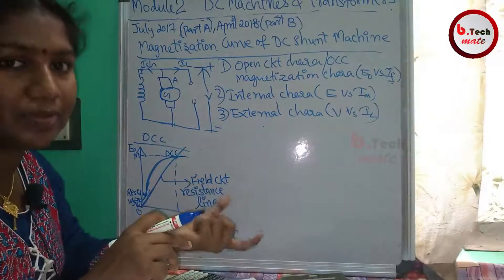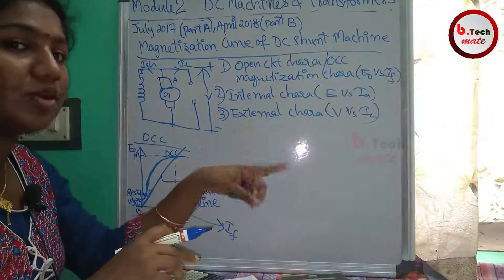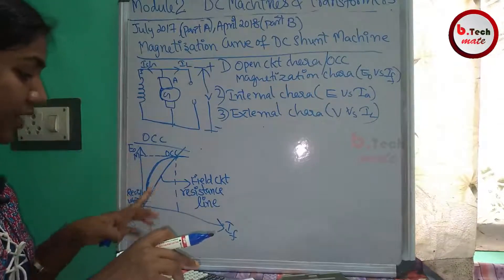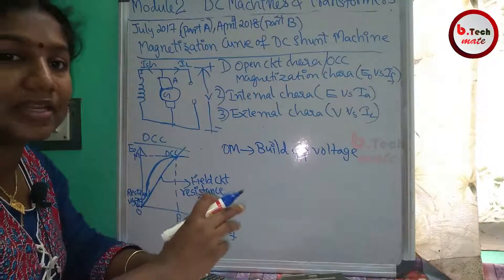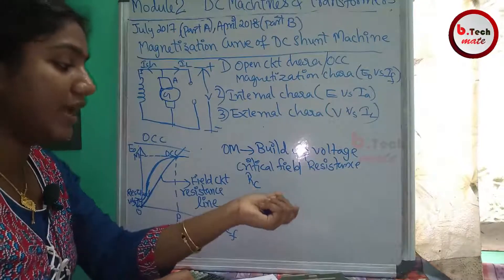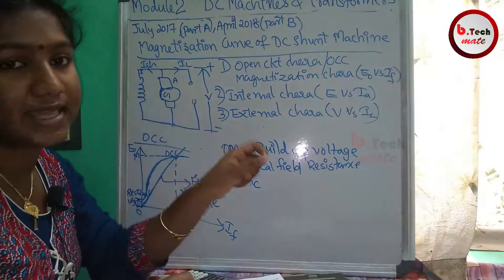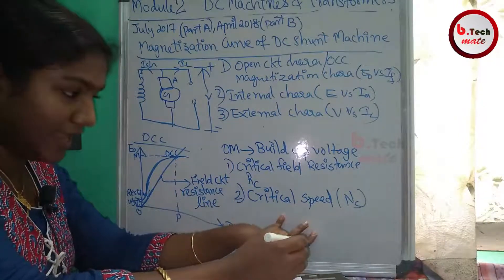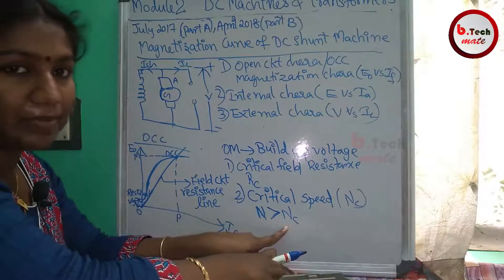86. MAGNETIZATION CHARACTERISTICS OF DC SHUNT MACHINE